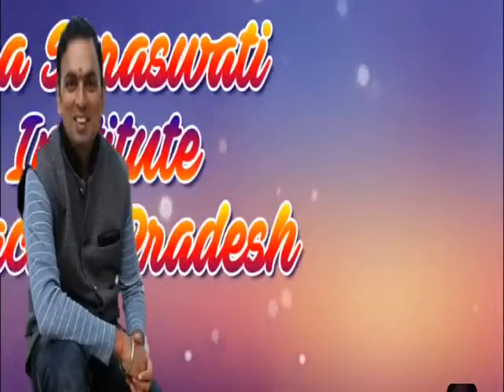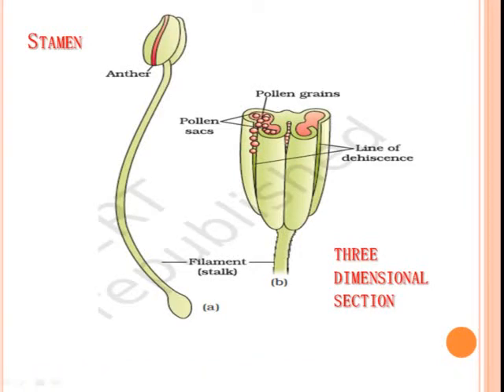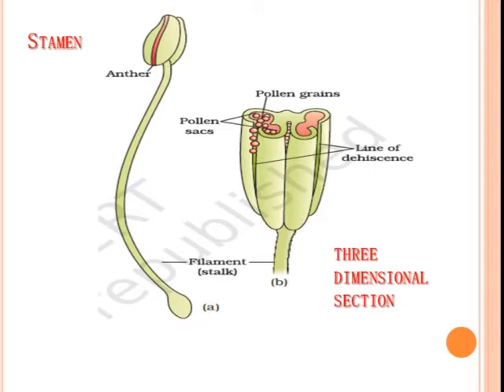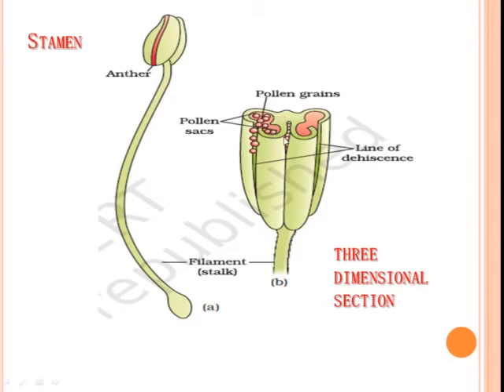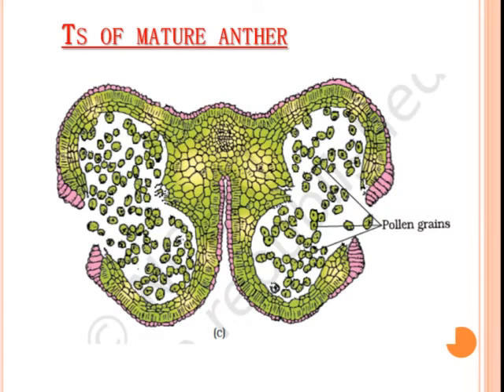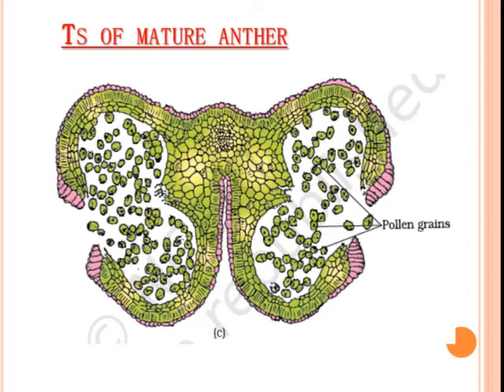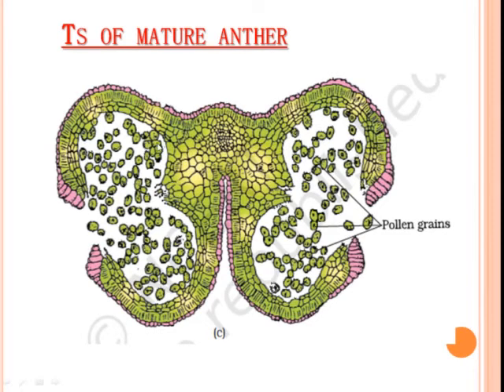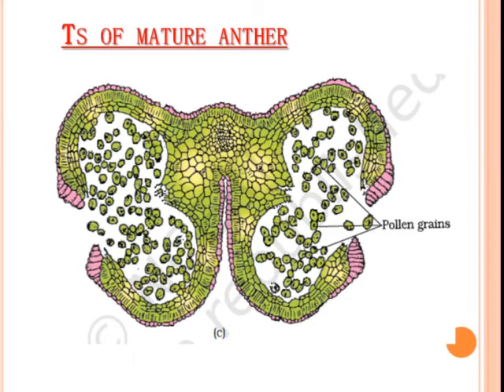Class 12 SEXUAL REPRODUCTION IN FLOWERING PLANTS (Part 4)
Good News for all…..

Hi! I Am Vijay Kumar, an educator having an experience of 16+ years of experience and need to work out in the field of youtube also.

CLASS- 12
Microsporogenesis